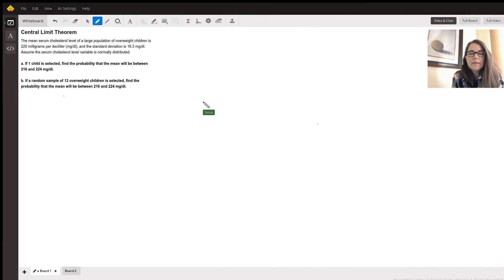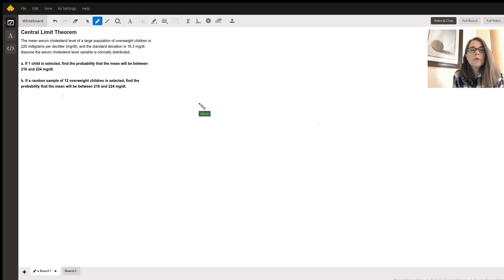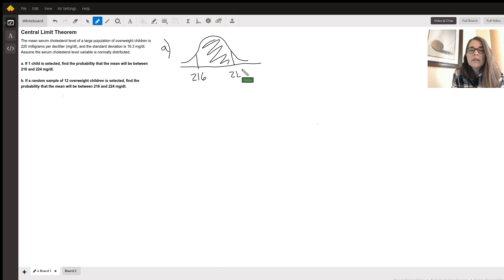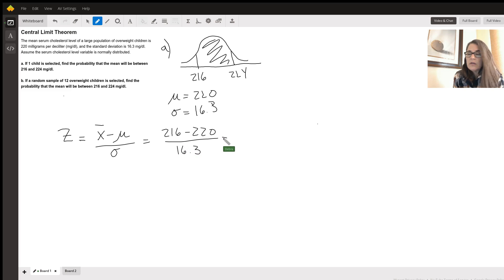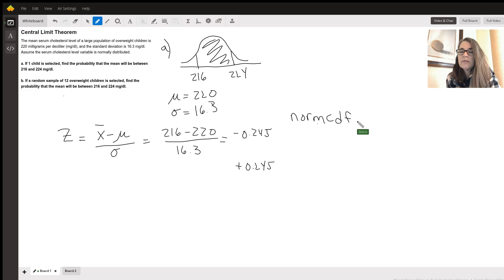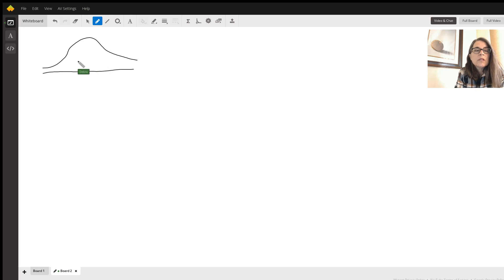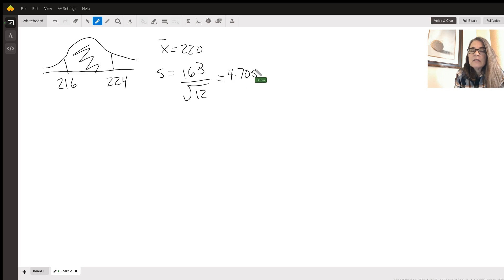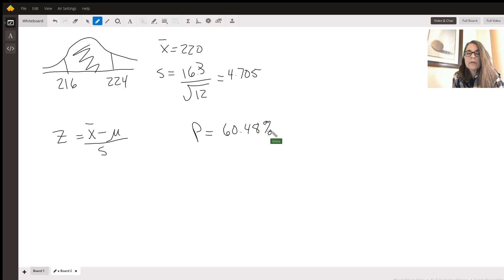Population vs sample distribution probability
Question: Central Limit Theorem
The mean serum cholesterol level of a large population of overweight children is 220 milligrams per deciliter (mg/dl), and the standard deviation is 16.3 mg/dl. Assume the serum cholesterol level variable is normally distributed.a. If 1 child is selected, find the probability that the mean will be between 216 and 224 mg/dl.b. If a random sample of 12 overweight children is selected, find the probability that the mean will be between 216 and 224 mg/dl.

Answered By:

Debra B.
Licensed Teacher with 9 years of experience teaching HS math